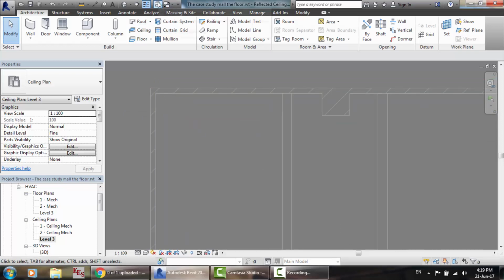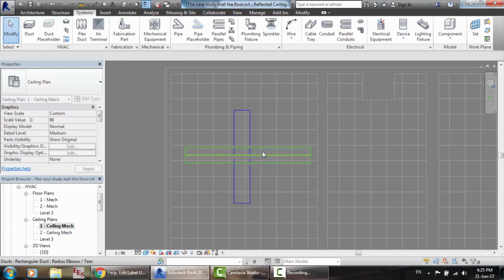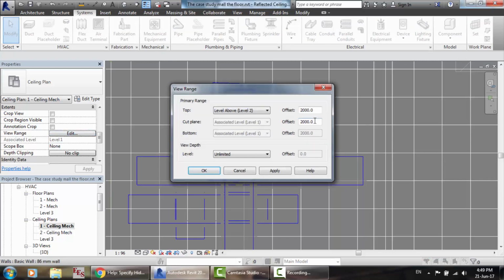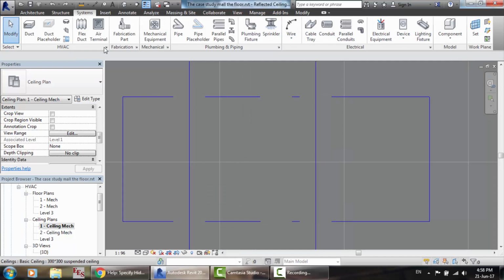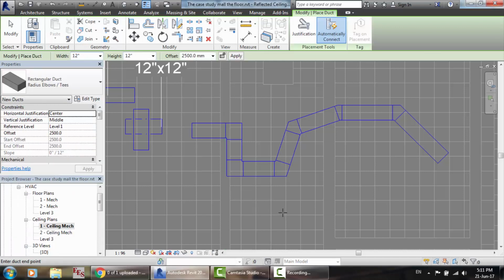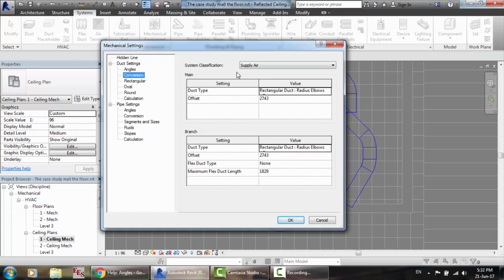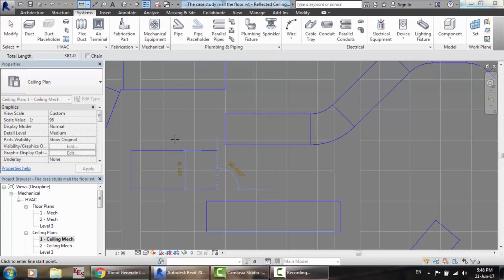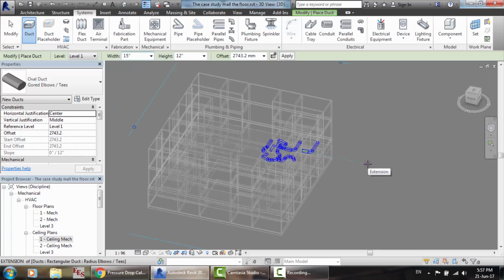HAP software tutorial in English cooling loads, Revit Mechanical settings of systems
A series of tutorials about Revit MEP. This video shows the mechanical settings of systems in Revit MEP.